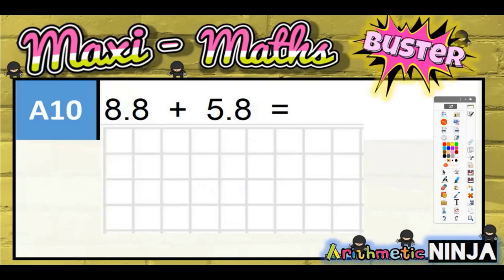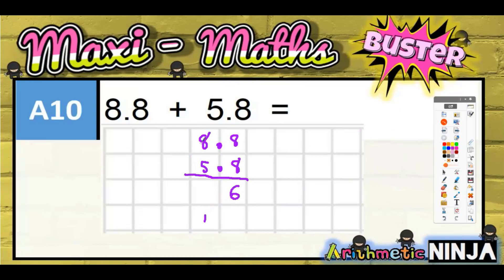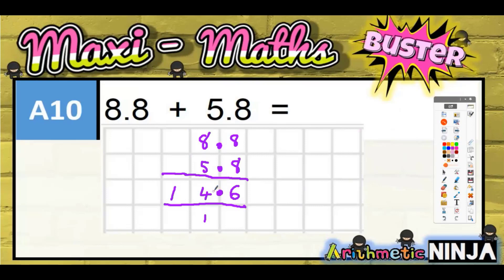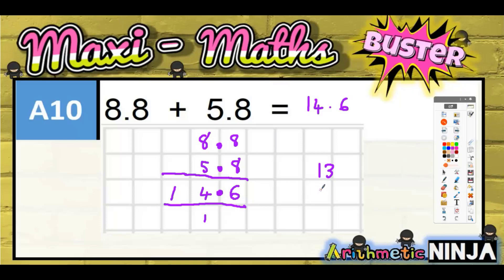Y5 Week 26 A10